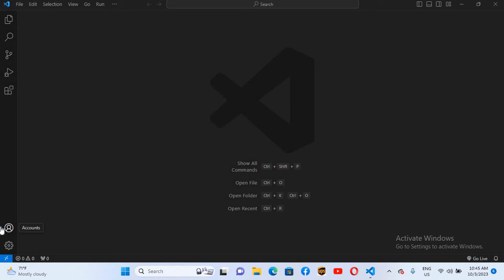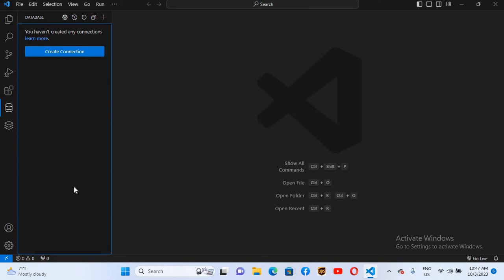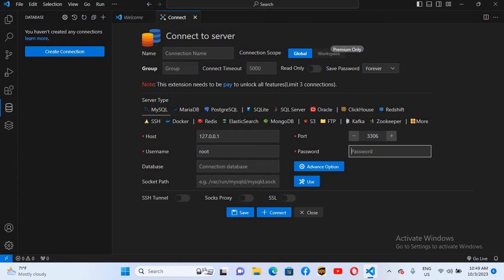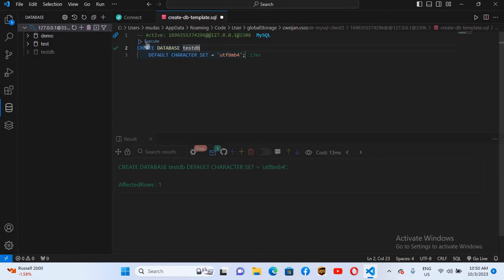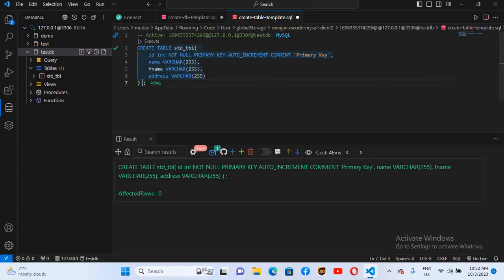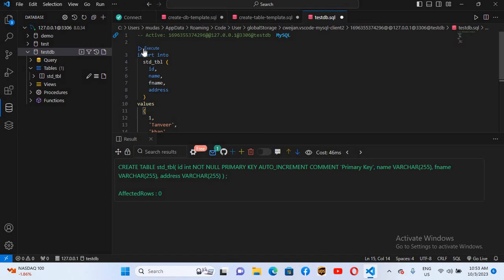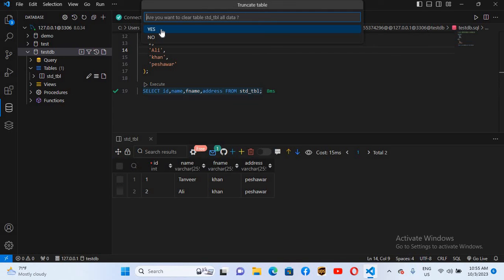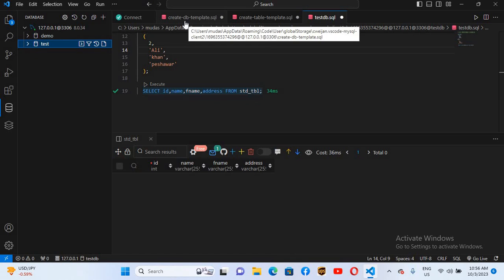How to Run SQL in VS Code | Setup & Execute SQL Queries Step by Step (2025 Guide)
Want to run SQL queries directly inside Visual Studio Code? 🚀
In this step-by-step tutorial, I’ll show you how to set up SQL tools in VS Code, install the right extensions, connect to your database (MySQL, PostgreSQL, or SQL Server), and run queries without leaving your editor.

Whether you’re a beginner learning SQL or a developer looking for a lightweight SQL client, this guide will help you get started easily.

🔑 What you’ll learn in this video:
How to install SQL extensions in VS Code
How to connect VS Code with MySQL / PostgreSQL / SQL Server
How to run SQL queries inside VS Code
Tips for writing and managing SQL scripts efficiently

📌 This works for Windows, Mac, and Linux!